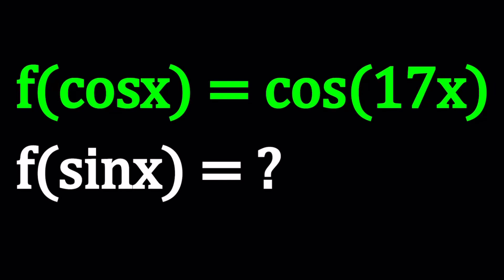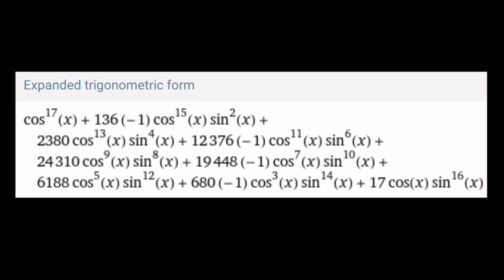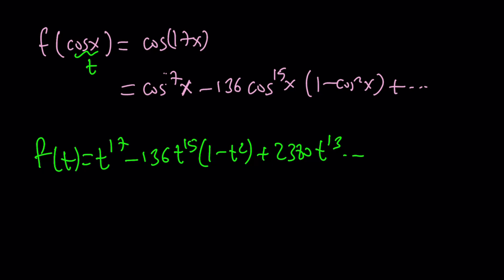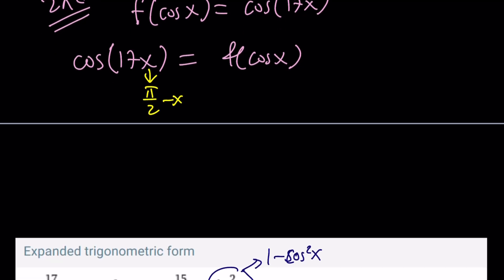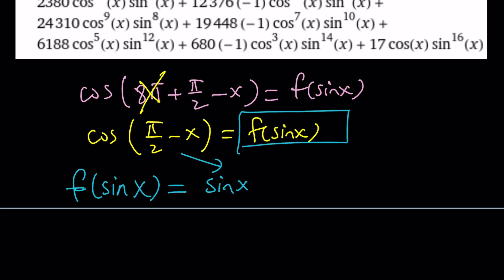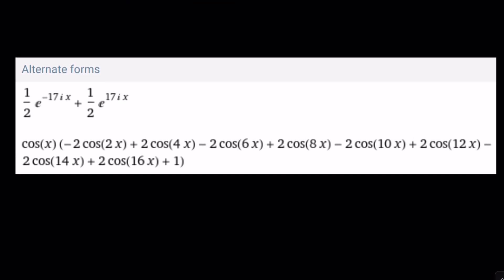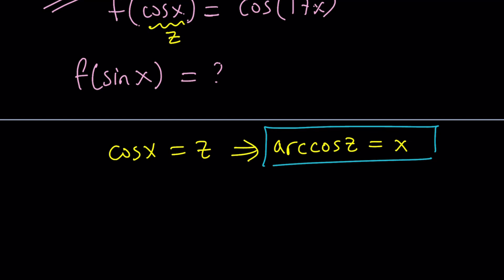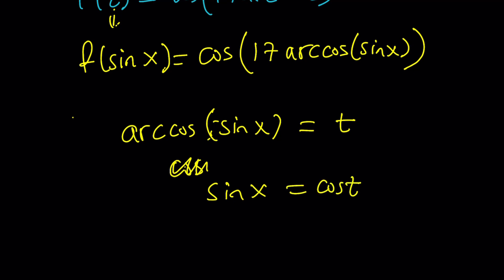A Septendecillion Trigonometric Function?